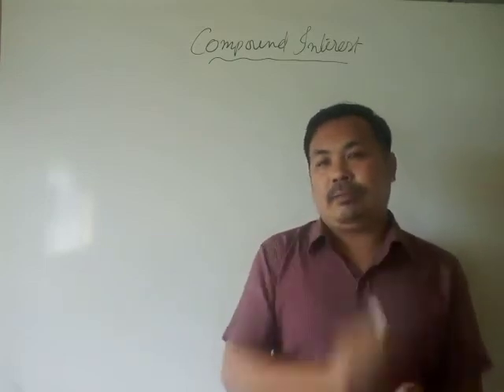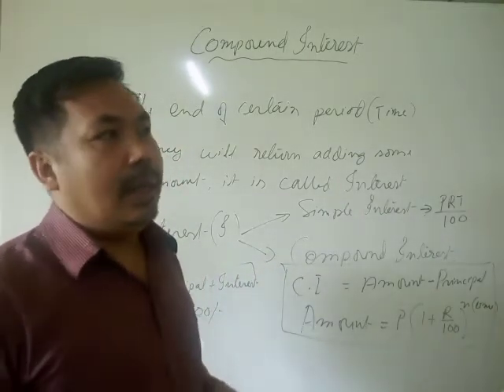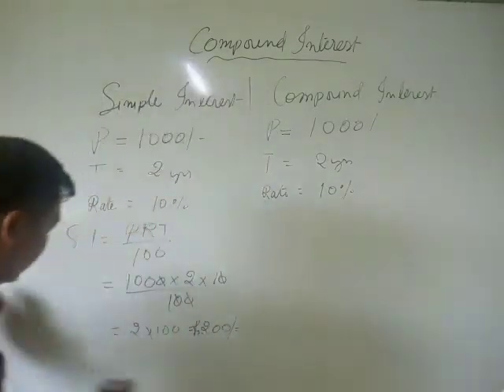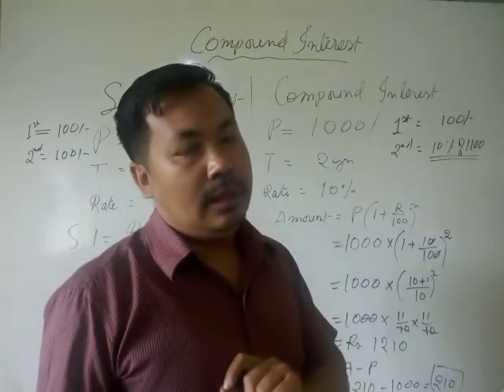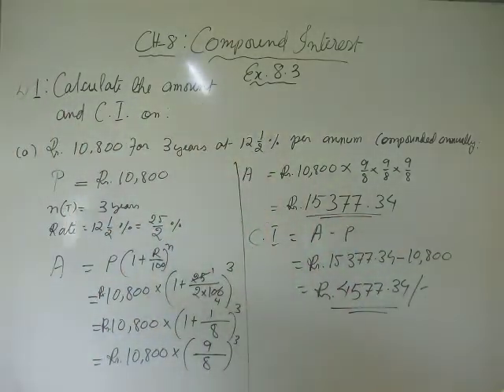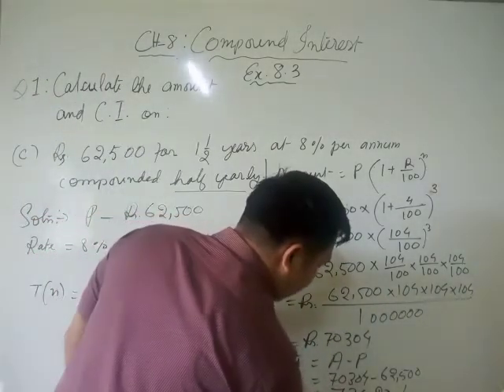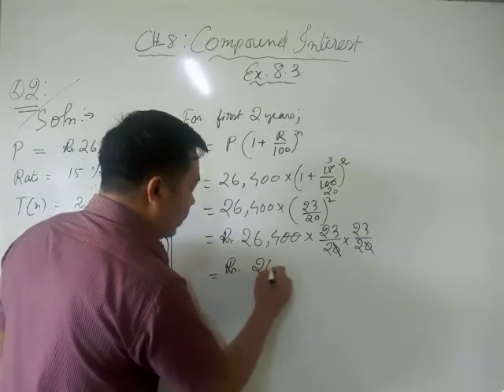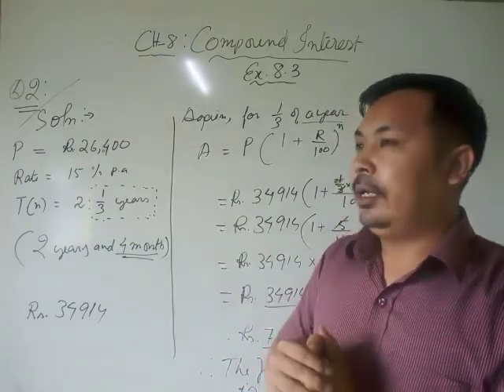VIII Math Ch 8 Ex 8 3 P 1